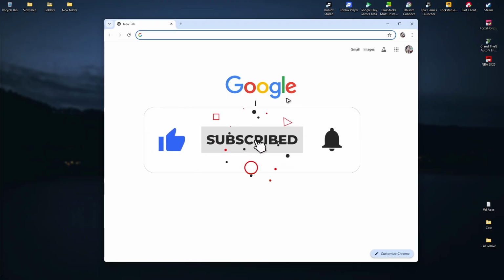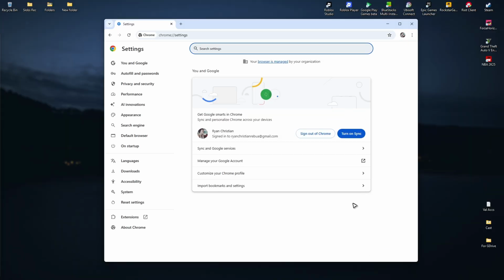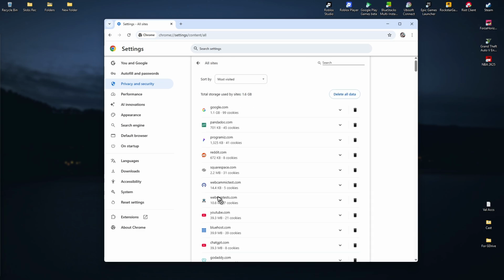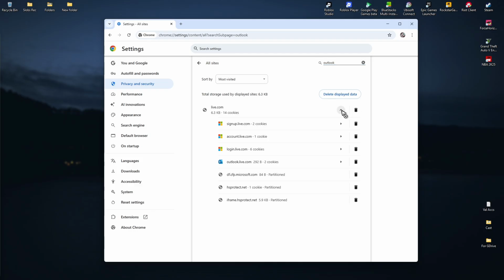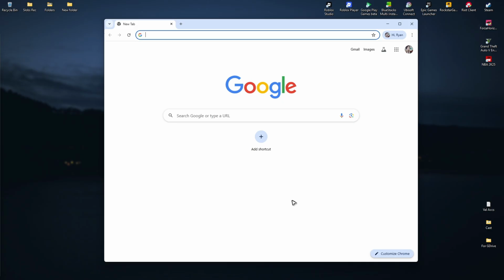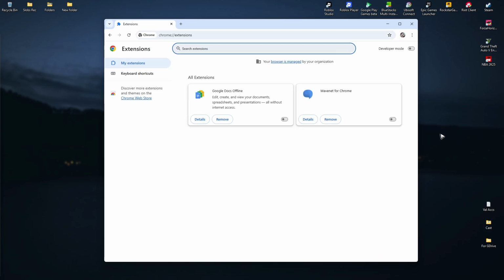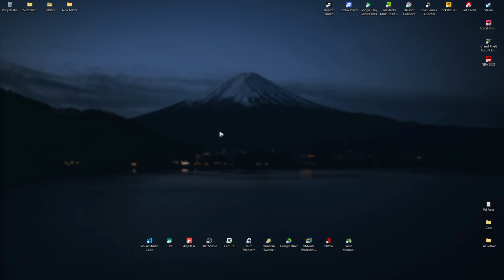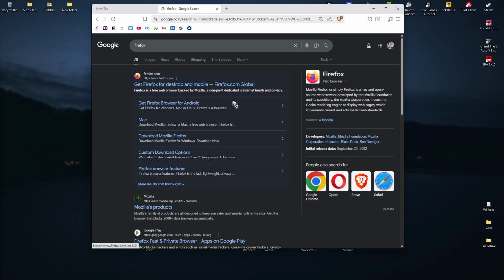How to Fix Outlook/Hotmail Too Many Requests Error 429 (Full Guide 2026)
How to Fix Outlook/Hotmail Too Many Requests Error 429

In this video, I will show you how to fix the "Too Many Requests Error 429" in Outlook or Hotmail. This error usually appears when Microsoft temporarily blocks your account activity due to excessive requests, suspicious login attempts, or server overload. I’ll guide you through practical solutions, including waiting for the cooldown period, clearing your browser cache, checking your internet connection, using a different browser, and adjusting your login practices to avoid triggering the error again. Whether you’re on desktop or mobile, these methods will help you regain access to your email quickly and securely.

Chapters:
00:00 Introduction
00:10 How to Fix Outlook/Hotmail Too Many Requests Error 429